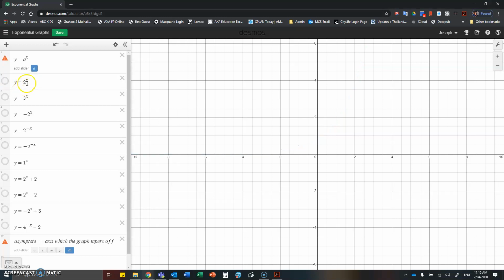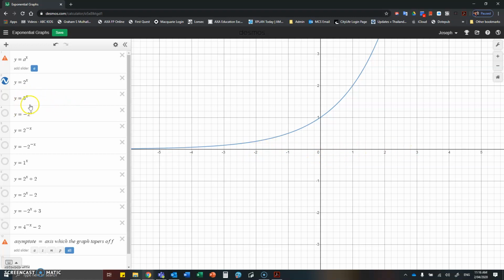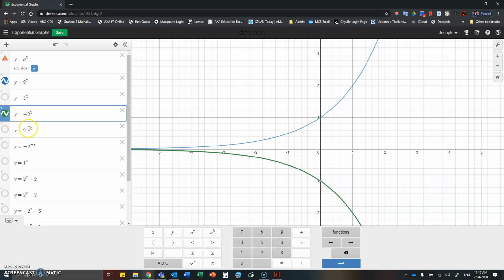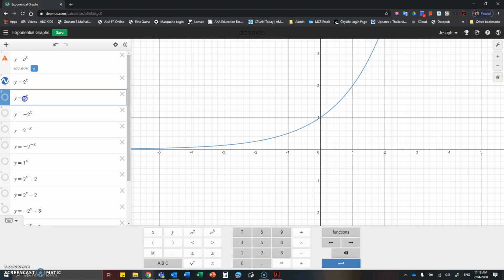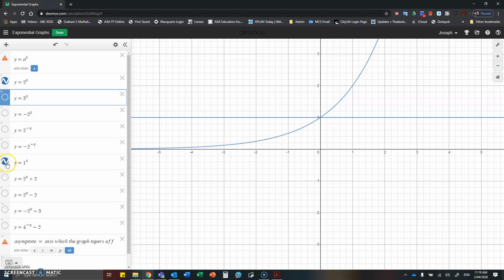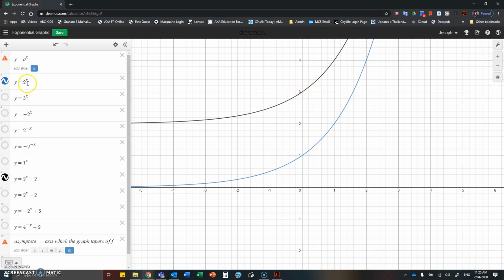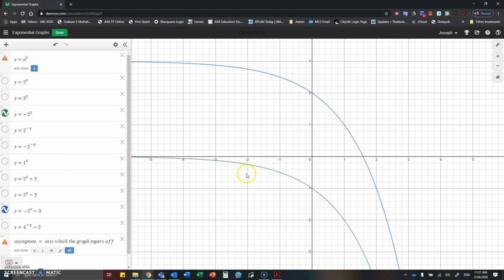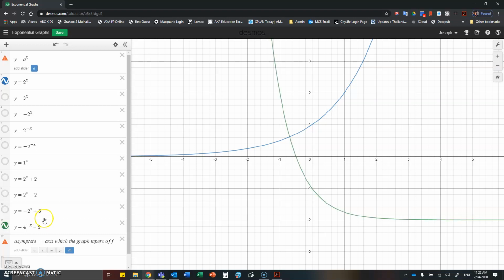Exponential Graphs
9.6 - Exponential Graphs